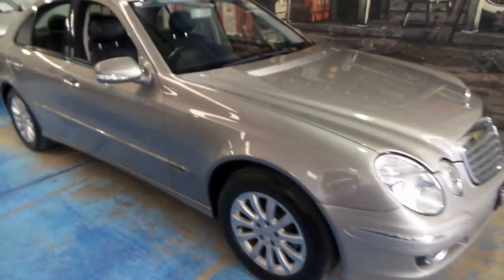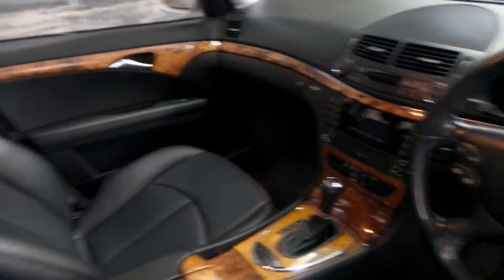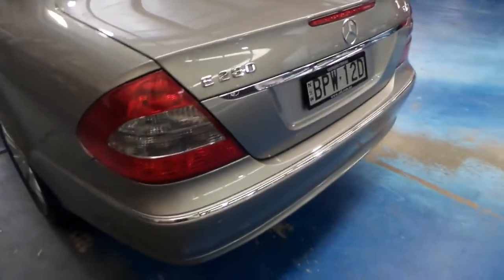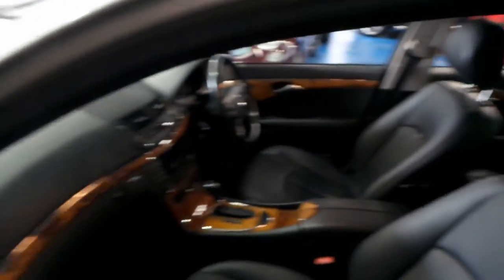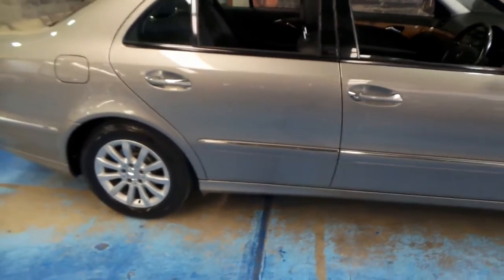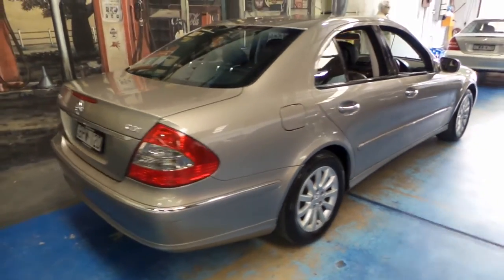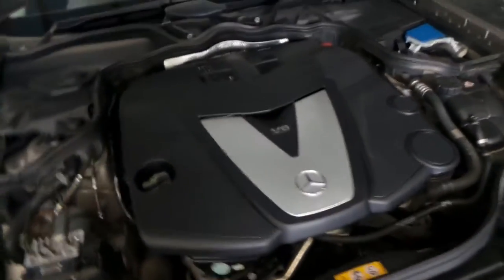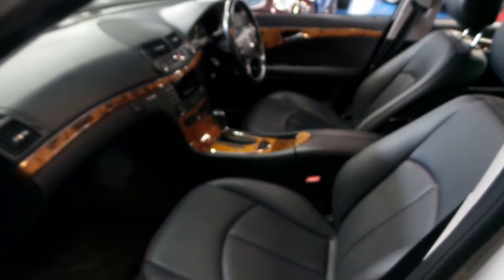2006 Mercedes Benz E280 CDI